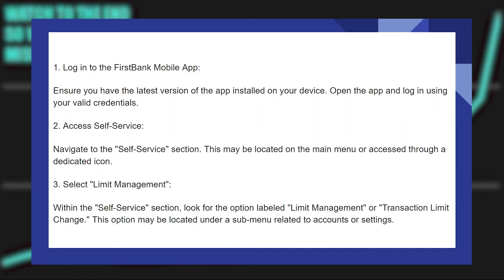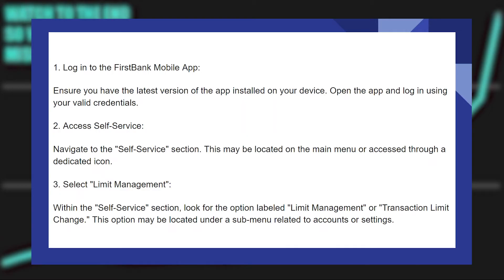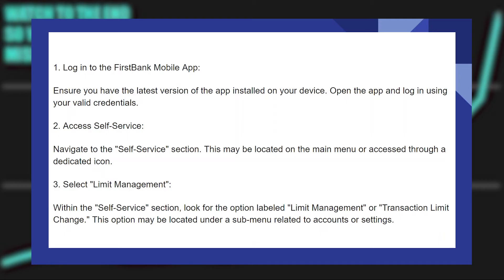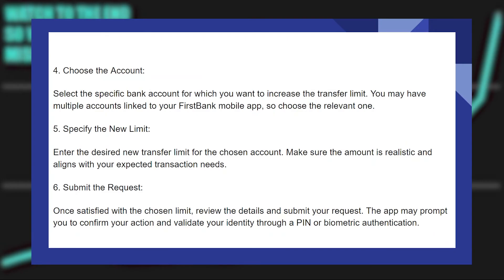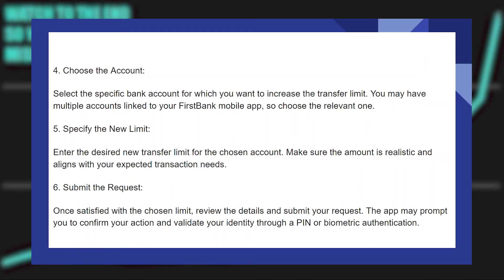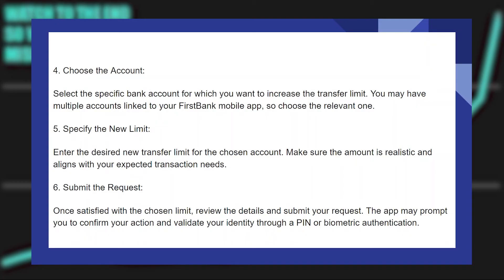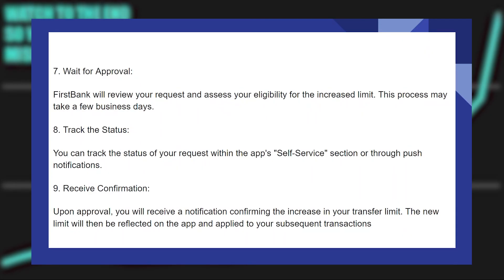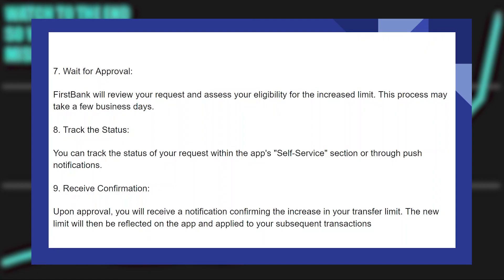HOW TO INCREASE TRANSFER LIMIT ON FIRSTBANK MOBILE APP 2025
In this video, we will walk you through the step-by-step process of How to  increase transfer limit on firstbank mobile app We'll delve into the details, provide valuable insights, and ensure you have all the information you need to succeed. Here's what you can expect:

0:00 INTRO
0:06 TUTORIAL